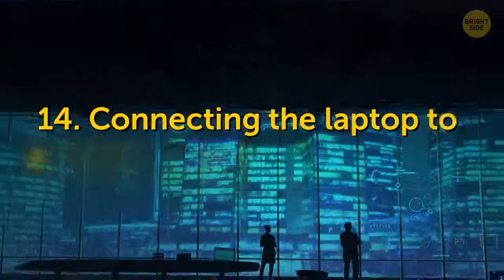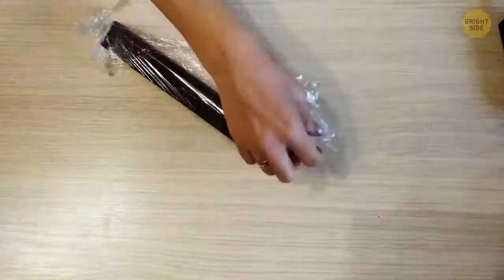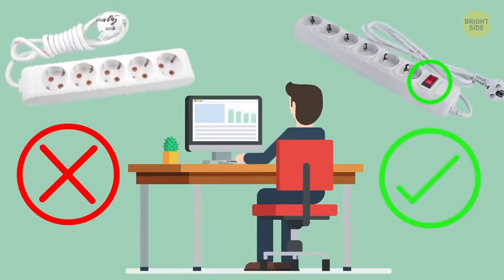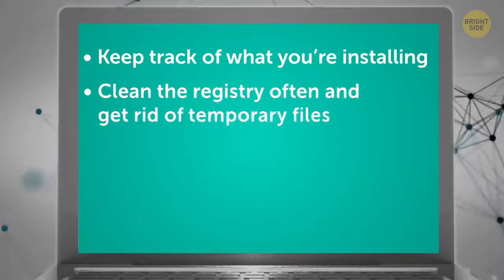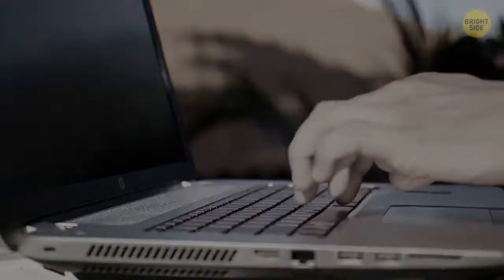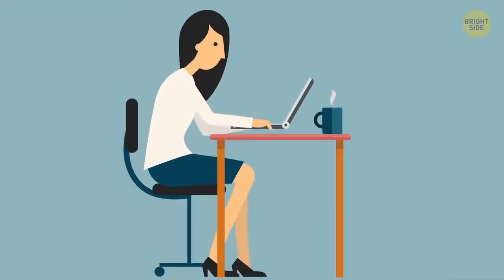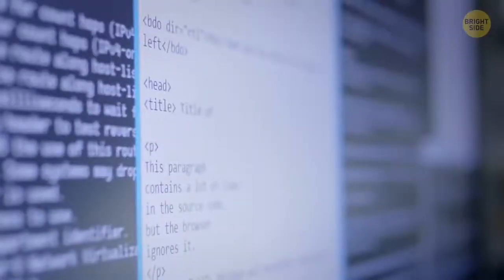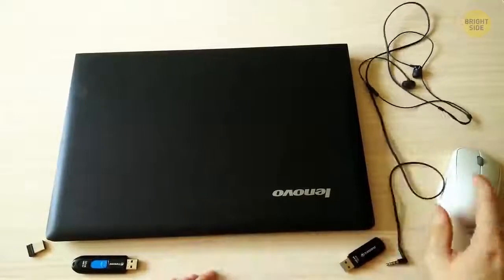14 Things Destroy Your Computer Slowly and Unnoticeably.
Your computer sure makes life easier, but can you say you pay it back the same way? It turns out, seemingly insignificant things, like keeping the battery in or forgetting to unplug your headphones, can slowly kill your electronic buddy. Don’t worry! I’ll fill you in on the most common mistakes in PC care.

2020 HP Pavilion x360 14\" FHD WLED Touchscreen 2-in-1 Convertible Laptop, Intel Core i5-1035G1 up to 3.6GHz, 8GB DDR4, 256GB SSD, 802.11ac, Bluetooth, Webcam, HDMI, Fingerprint Reader, Windows 10
2020 HP Pavilion x360 14\" FHD...